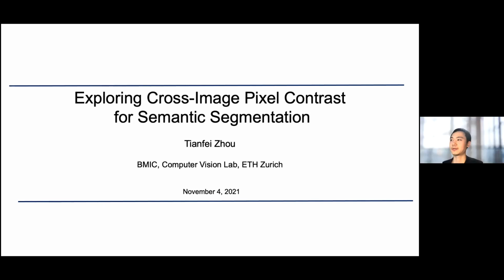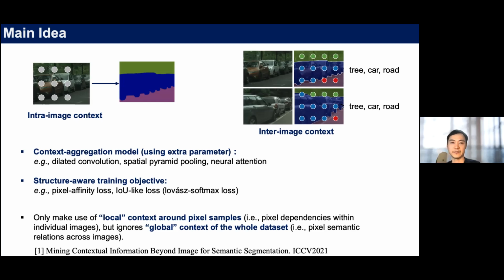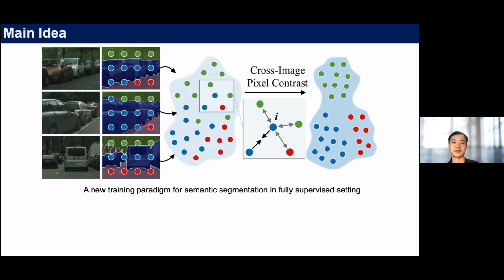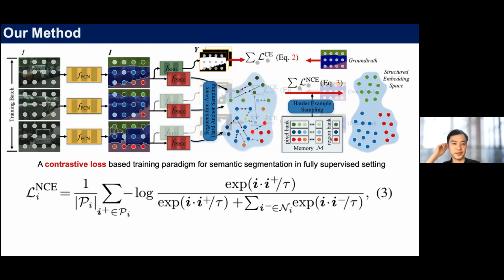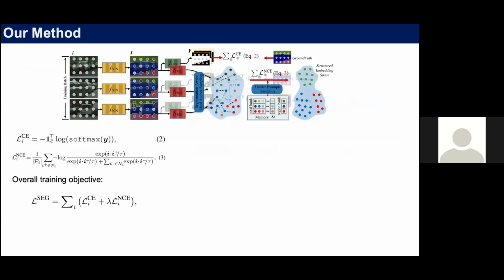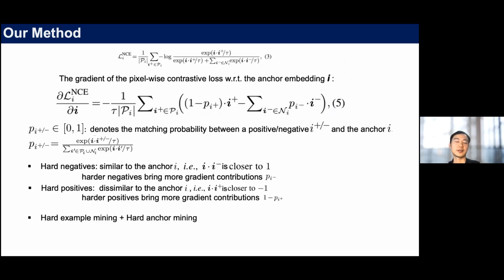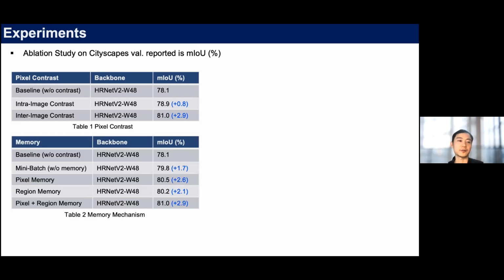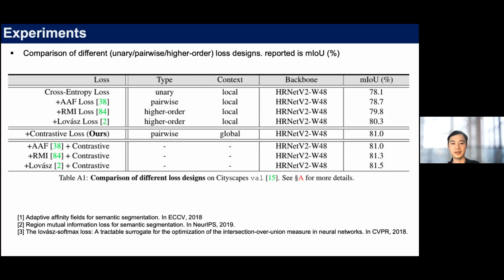Tianfei Zhou: Exploring Cross-Image Pixel Contrast for Semantic Segmentation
Tianfei Zhou is a postdoctoral scholar in Computer Vision Laboratory at ETH Zurich, working with Prof. Ender Konukoglu.

0:00 Introduction
3:10 Motivation: Integrate context from different images
5:30 Method: Extract features such that pixels of the same class form clusters
8:01 Implementation: Use contrastive loss
20:13 Experiments
25:50 Q & A